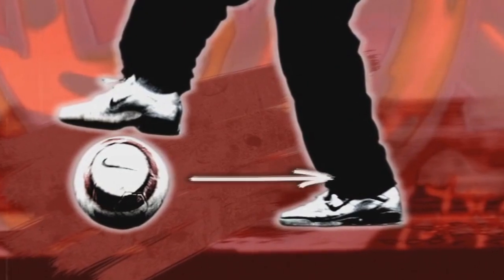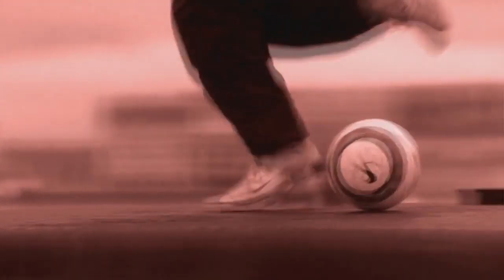Street Wizards - School of Tricks 4